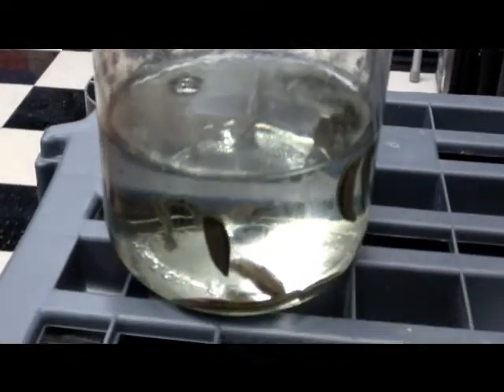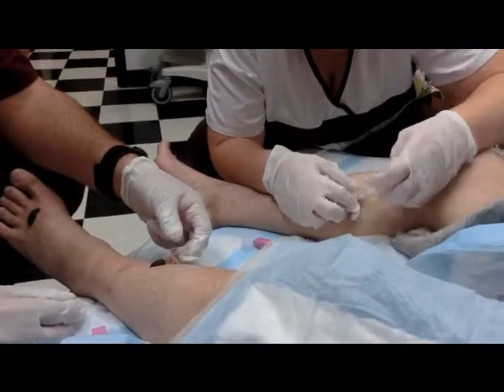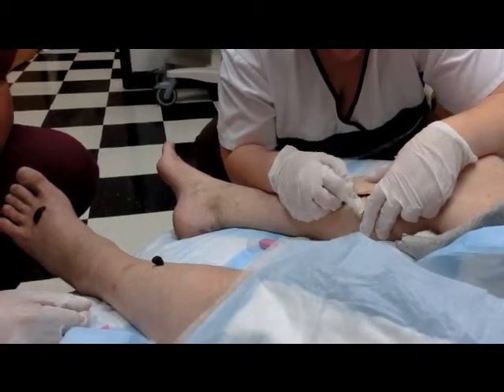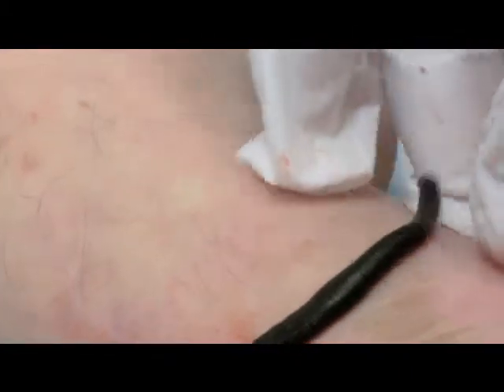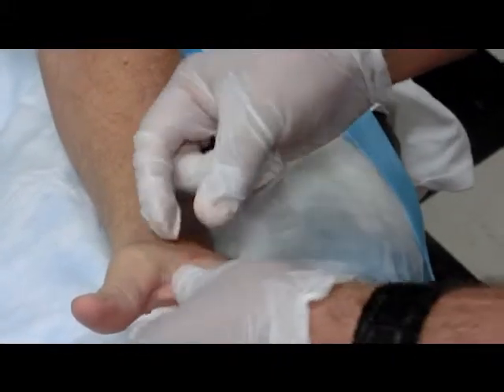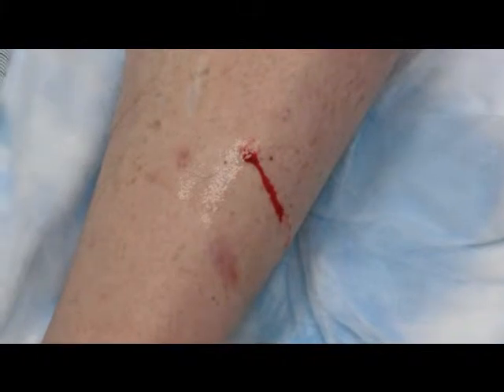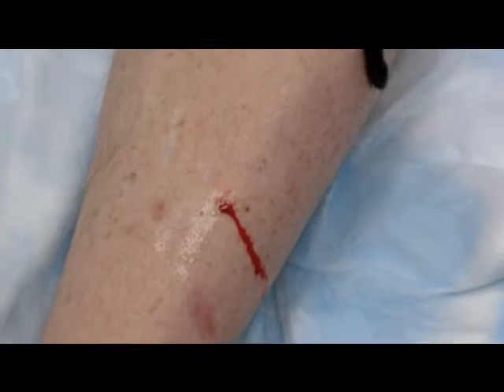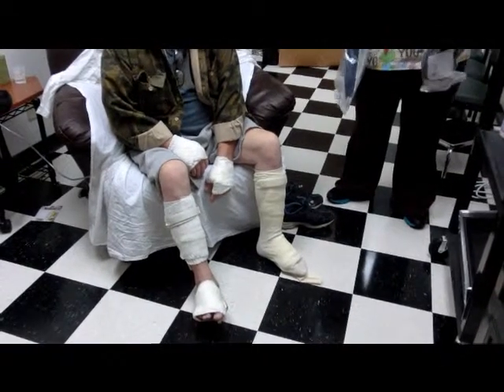BTER Video Contest_Dr. Tippett's Leech Therapy Video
This video about leech therapy (hirudotherapy) was submitted as part of the BioTherapeutics Education and Research (BTER) Foundation's 2012 video contest. This video was entered by Aletha W. Tippett, MD, Board President of the Hope of Healing Foundation.

Vote for your favorite contest videos by "liking" the videos on Youtube (you may vote for more than one video).